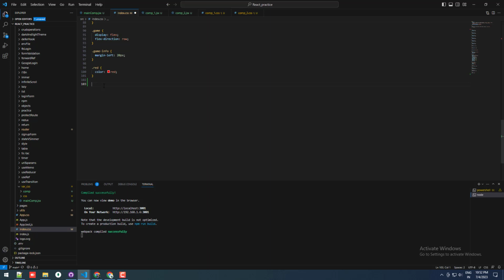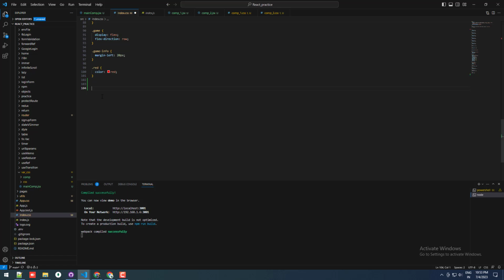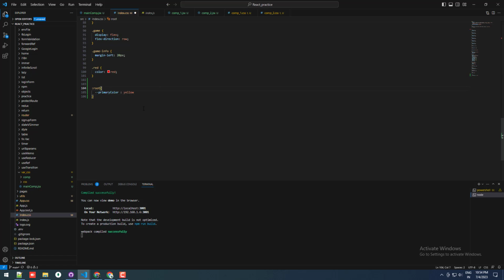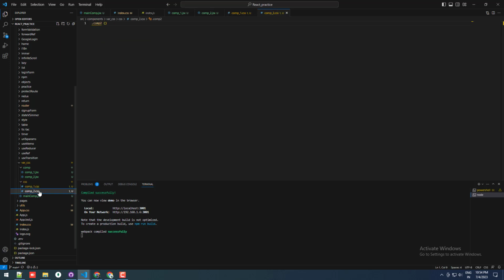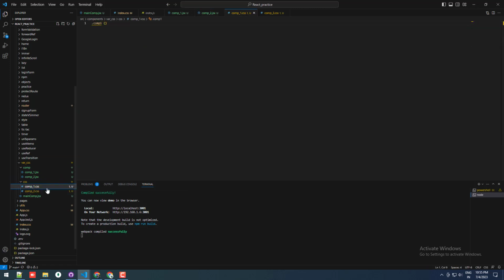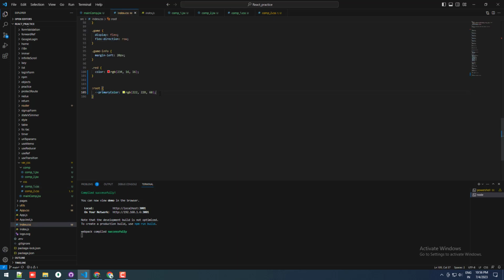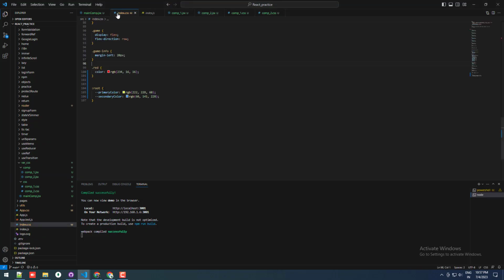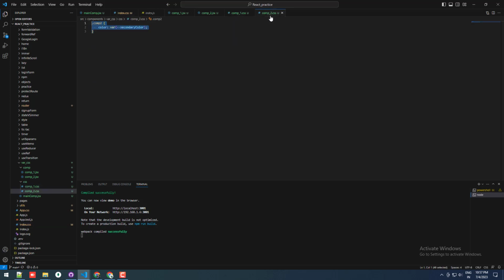how to use variable in css to declare styles in Reactjs | Angular